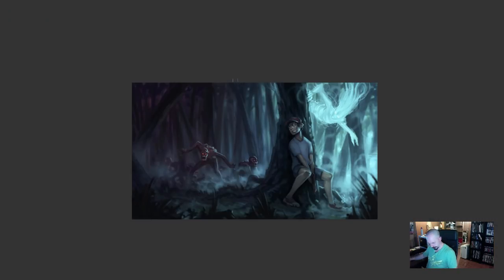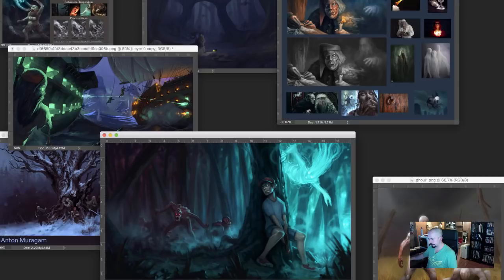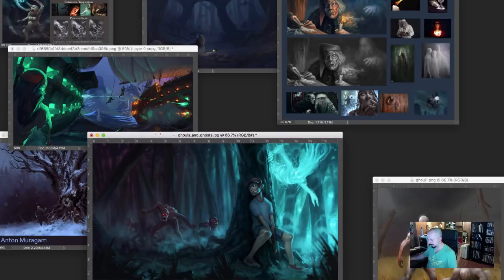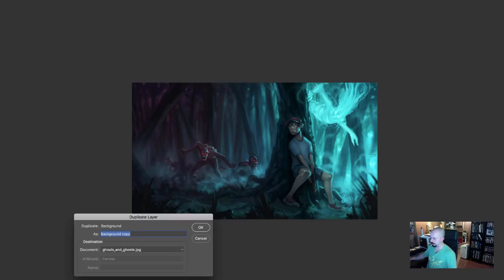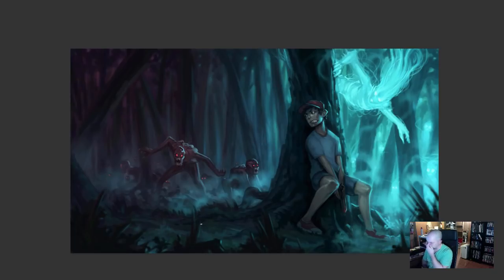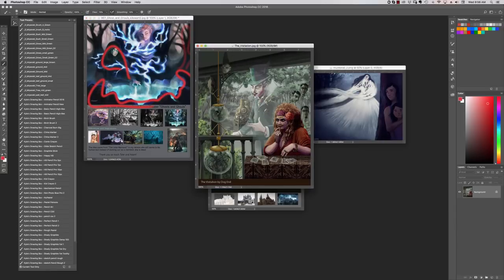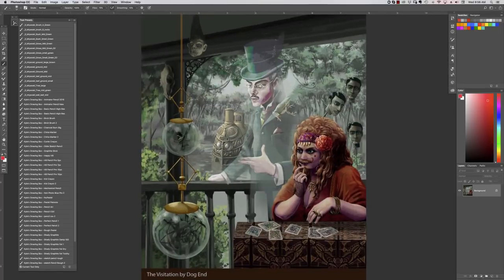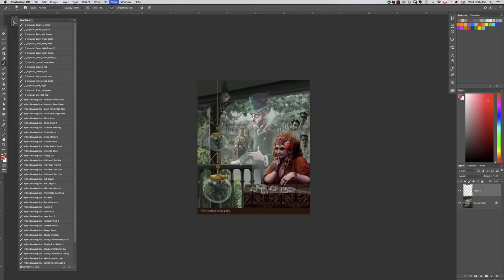Ghouls and ghosts Fantasy art Critiques